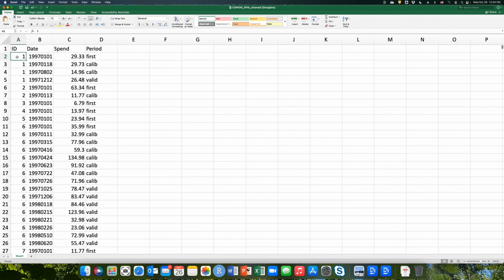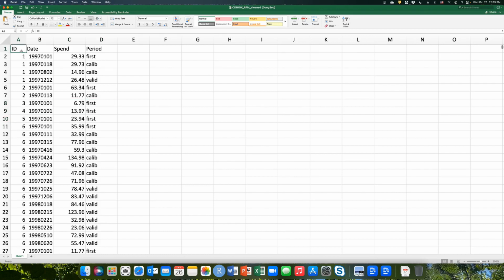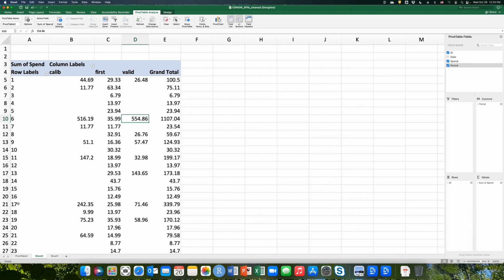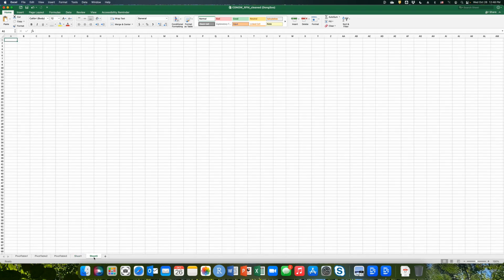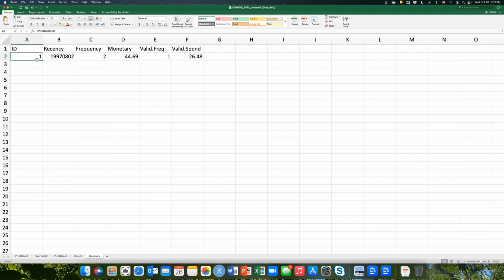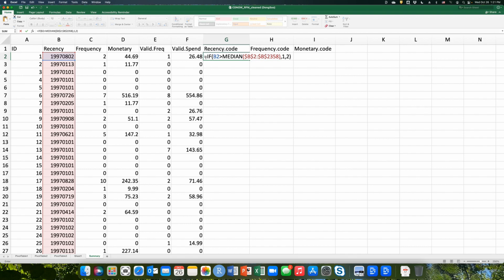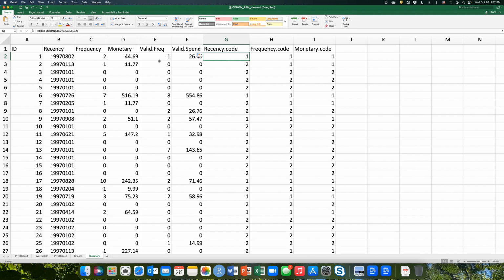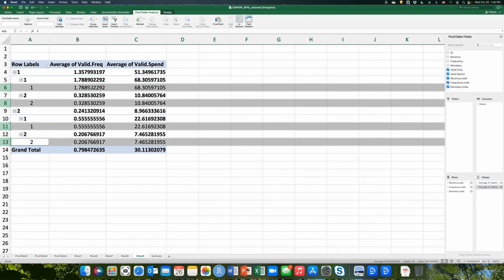Assignment 3. RFM Analysis in Excel